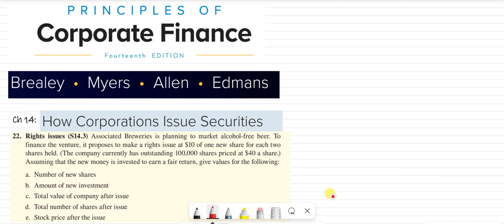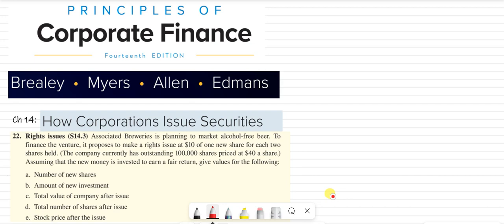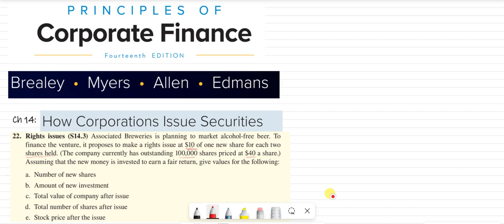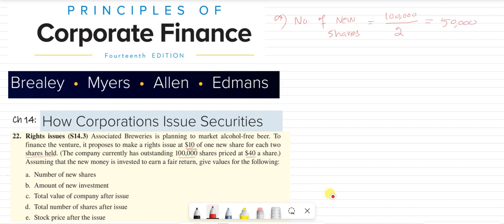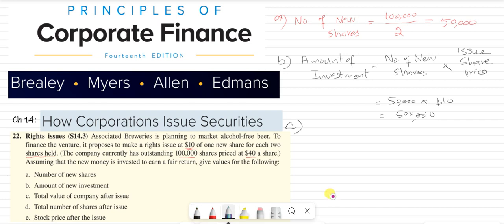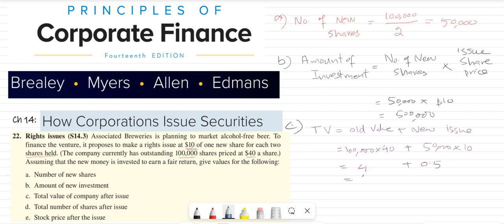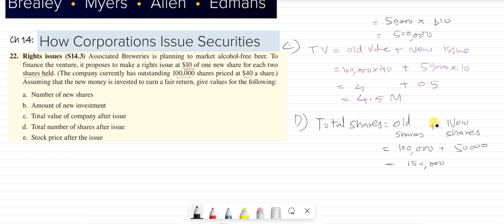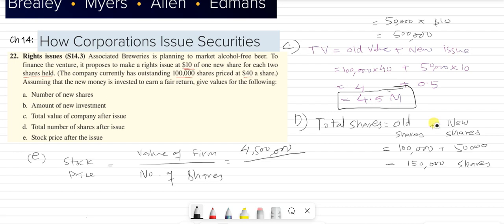Chapter 14 - Question 22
Question 22. Rights issues (S14.3) Associated Breweries is planning to market alcohol-free beer. To
finance the venture, it proposes to make a rights issue at $10 of one new share for each two
shares held. (The company currently has outstanding 100,000 shares priced at $40 a share.)
Assuming that the new money is invested to earn a fair return, give values for the following:
a. Number of new shares
b. Amount of new investment
c. Total value of company after issue
d. Total number of shares after issue
e. Stock price after the issue